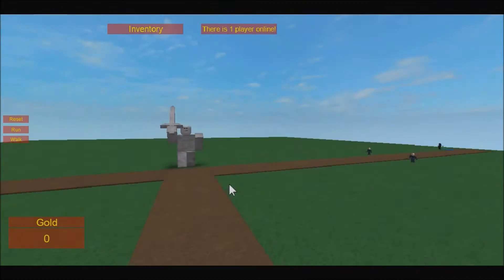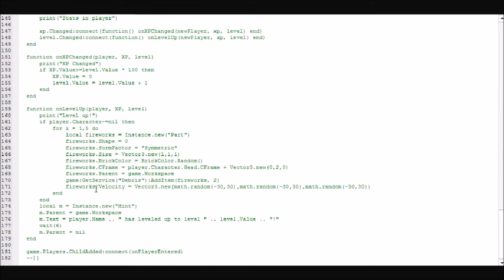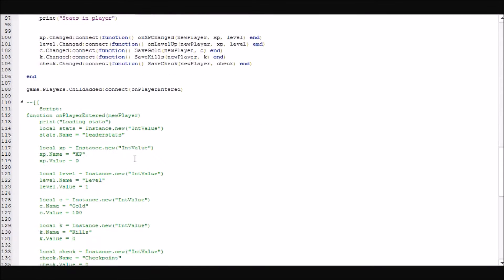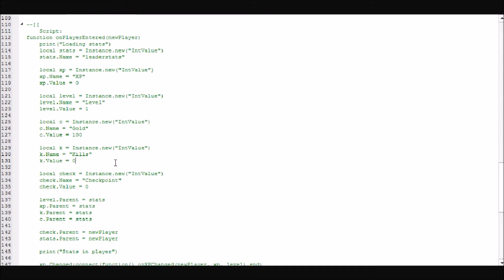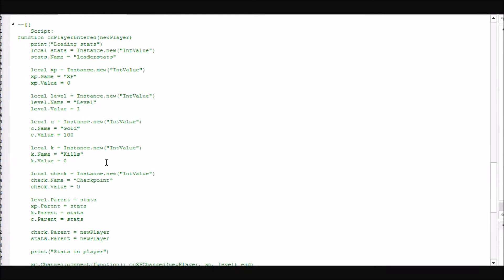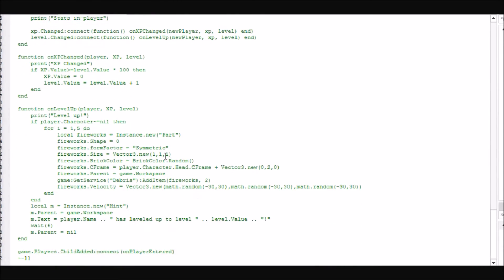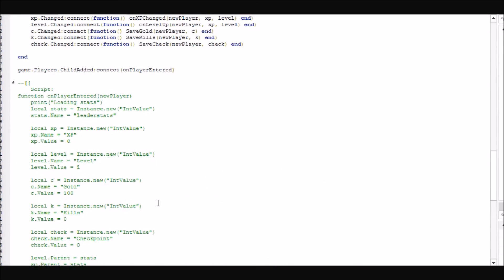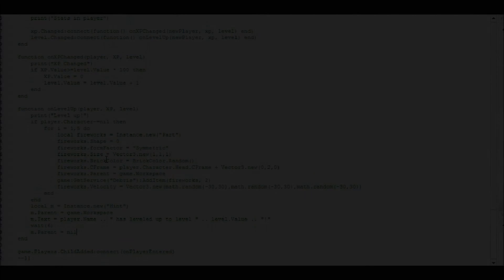Roblox Scripting Tutorial: RPGs Part 1.5 - Leaderboard Script